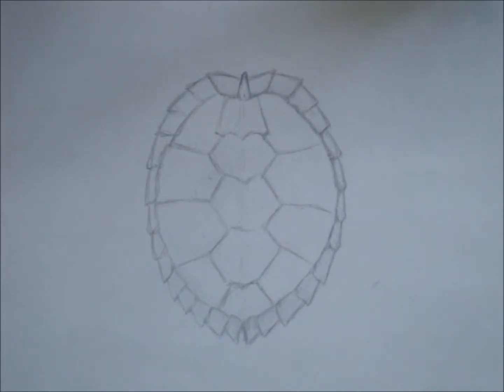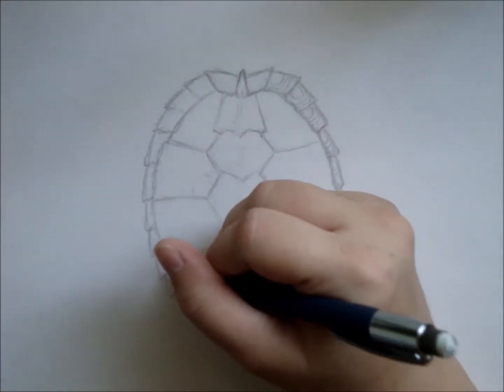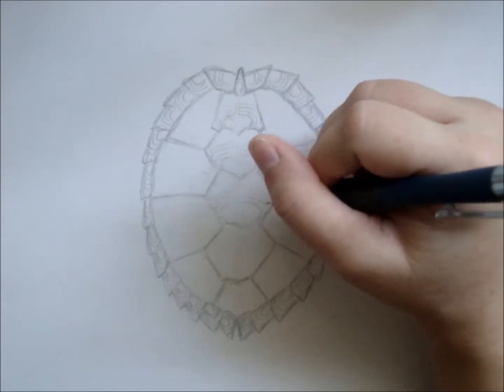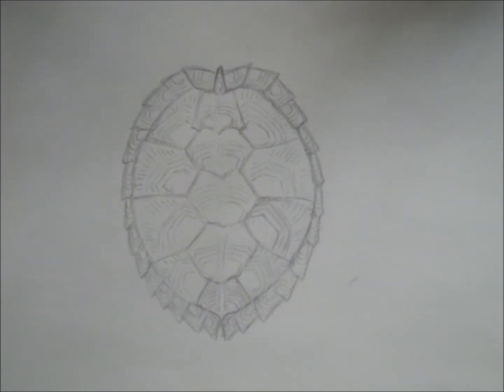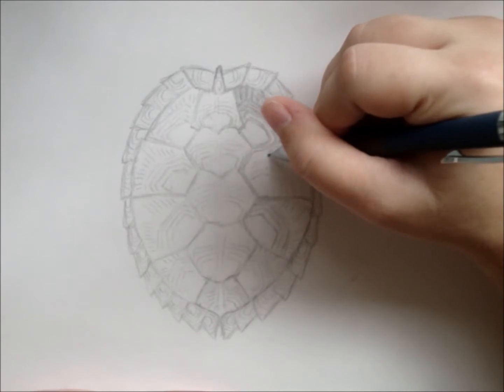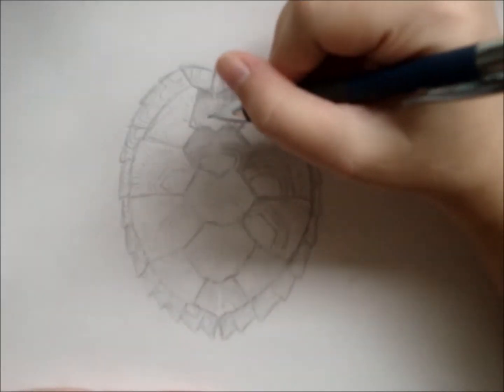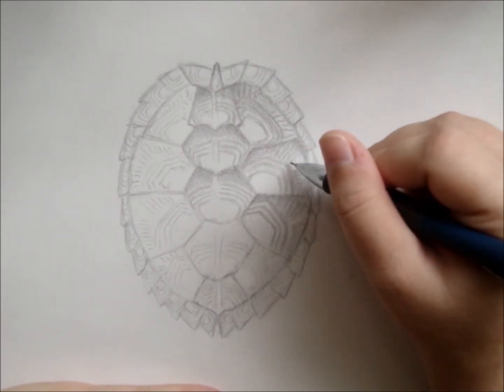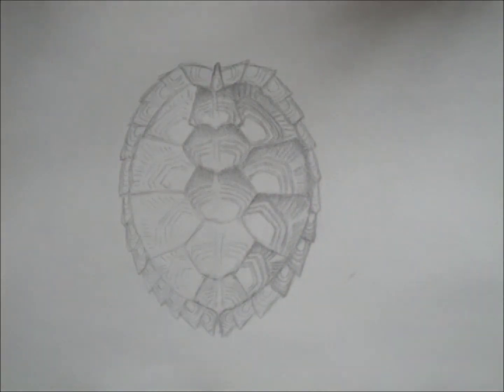How To Draw A Turtle Shell - Pt 2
In part 2, I go over the texture of the carapace of the freshwater turtle. This is an exercise in understanding the growth lines in the scutes, and how light & shadow fall on these surfaces.

My Etsy Shop